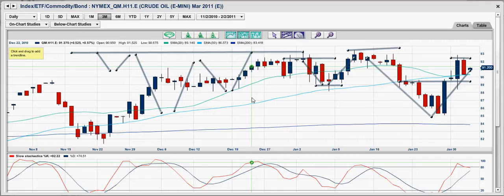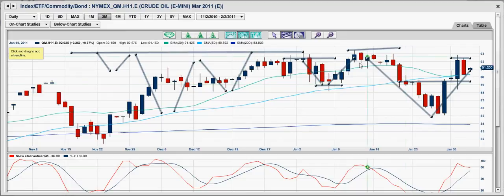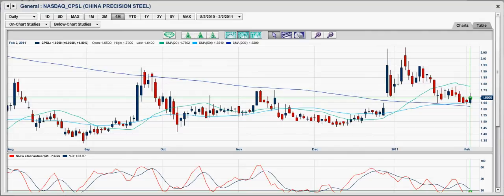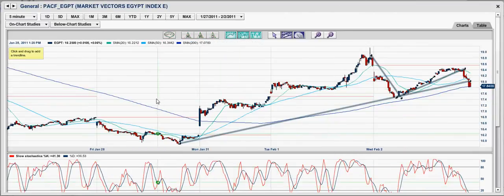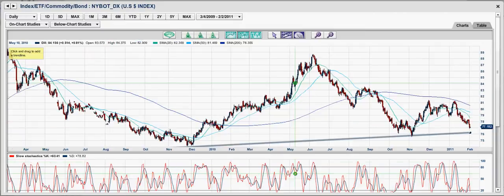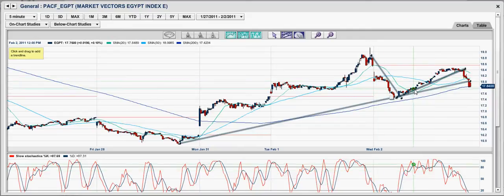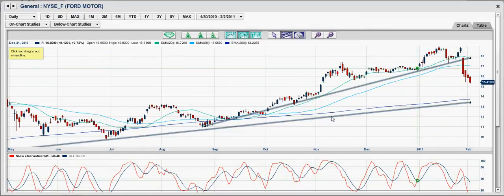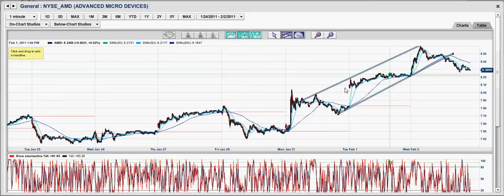2/2/2011 Stocks, Commodity, Bond, Forex Market Review Part (2/2)